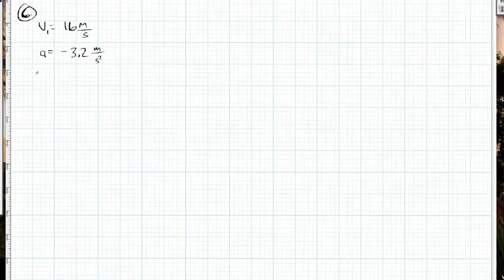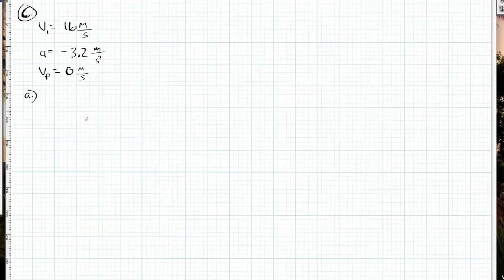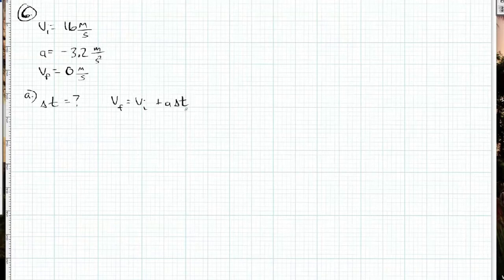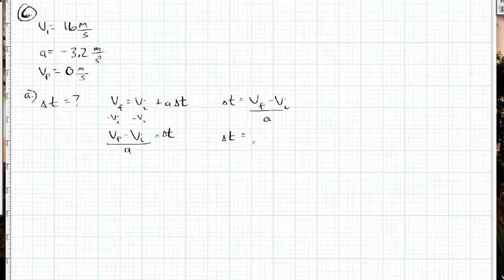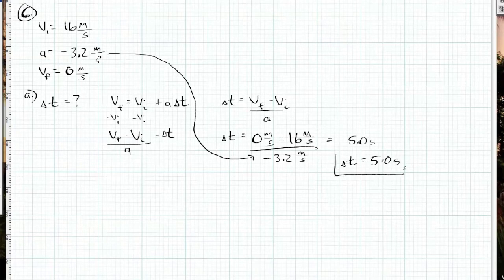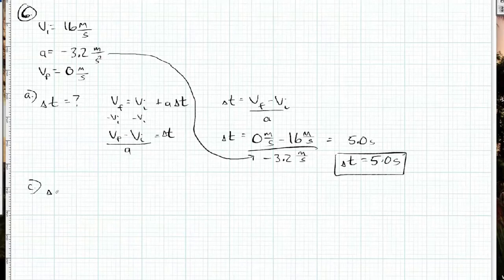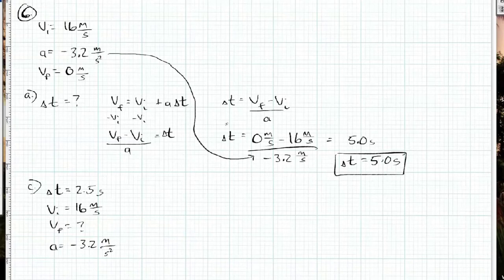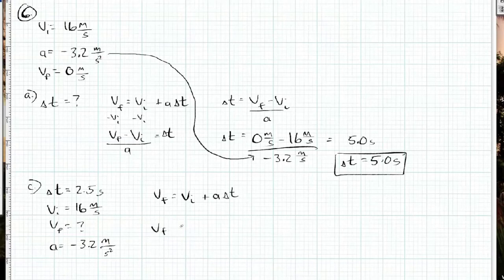HW 2-5_6ac